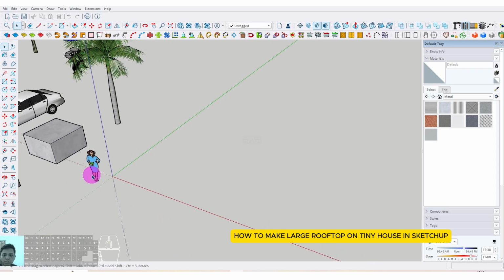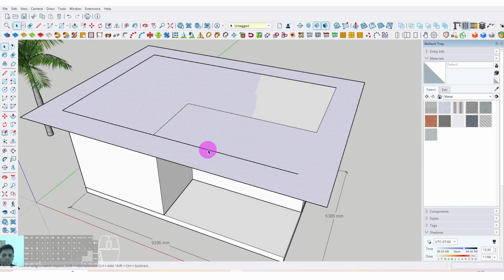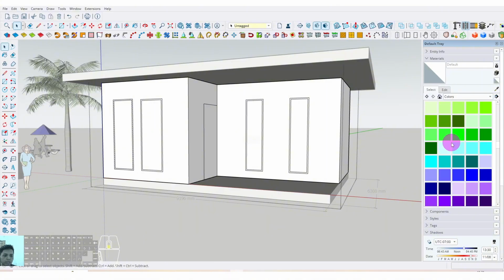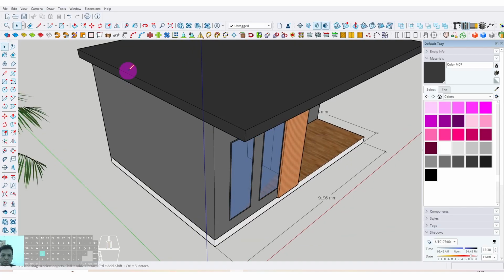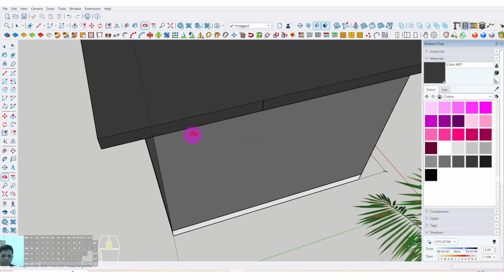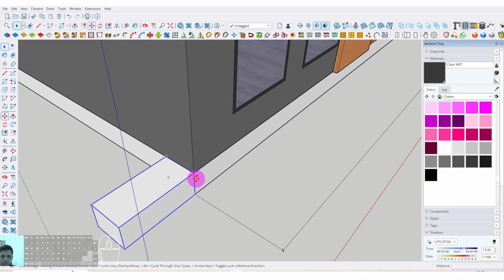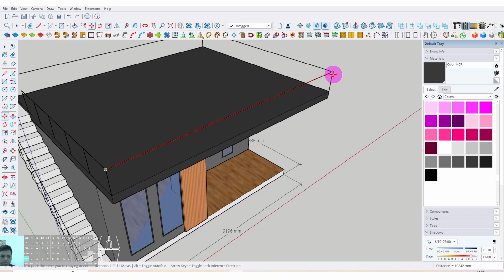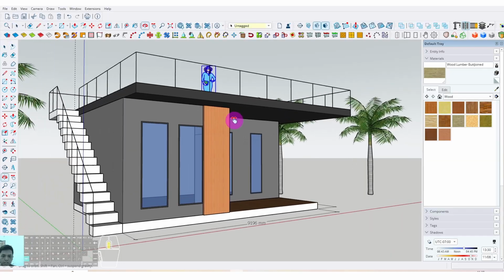HOW TO MAKE LARGE ROOFTOP ON TINY HOUSE IN SKETCHUP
How to Make a Large Rooftop on a Tiny House in SketchUp (Step-by-Step Tutorial)

In this tutorial, I'll show you exactly how to design a large, oversized rooftop on a tiny house model using SketchUp — perfect for creating that cozy cabin look with extra roof overhang for shade, rain protection, and a more dramatic architectural silhouette.

Whether you're an architecture student, a tiny house designer, a DIY builder planning your dream build, or just learning SketchUp for the first time, this step-by-step guide breaks down the entire process so you can follow along easily — even as a complete beginner.

This tutorial works for SketchUp Free, SketchUp Pro, and SketchUp Web — the techniques are the same across versions.